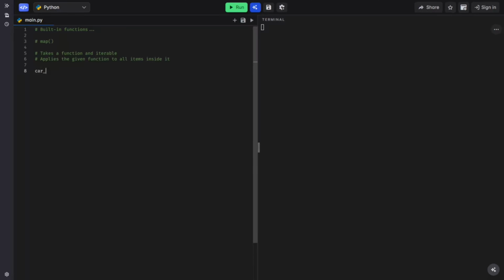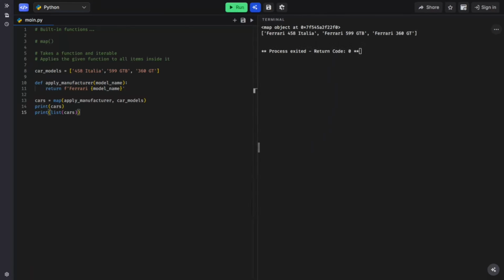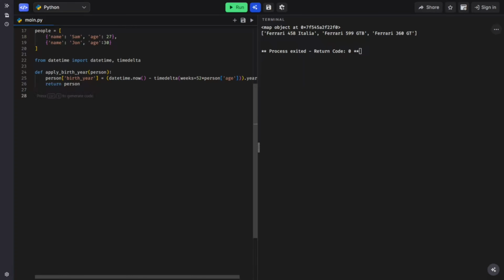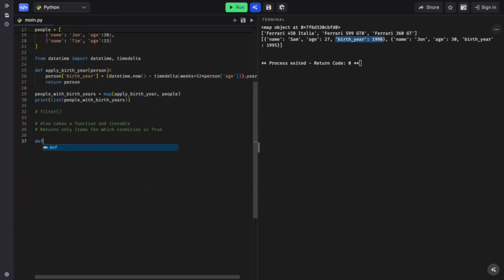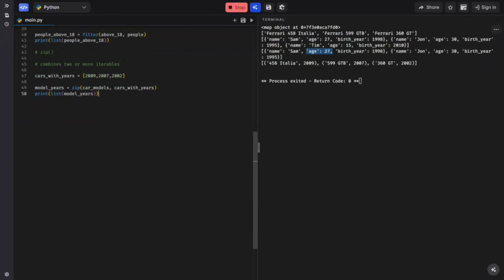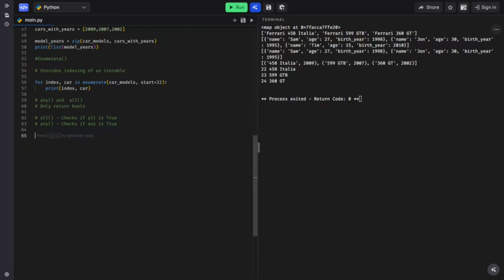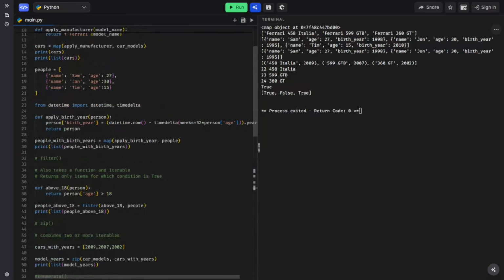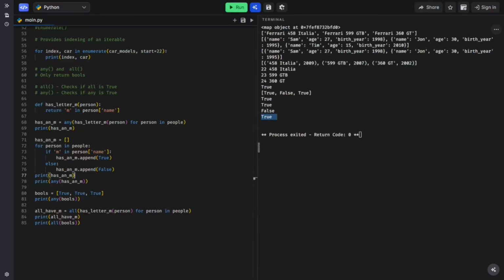The Ultimate Guide to Python Built-in Functions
Unlock the full power of Python by mastering its built-in functions. In this tutorial, we explore some of the most useful and commonly used built-in functions in Python — from filter() and enumerate() to zip(), map(), and more.

Whether you're a beginner or looking to level up your Python skills, understanding these functions will help you write cleaner, more efficient code and avoid reinventing the wheel.